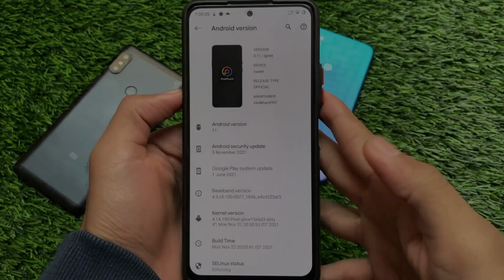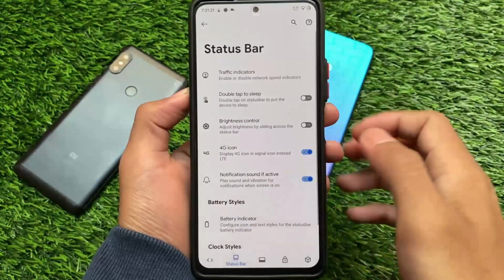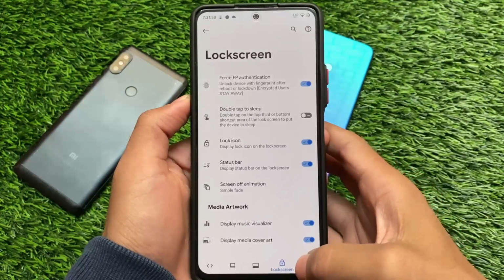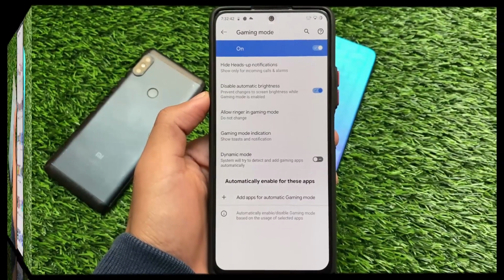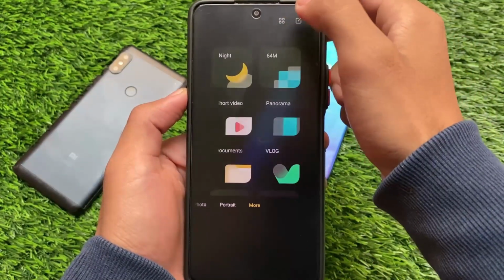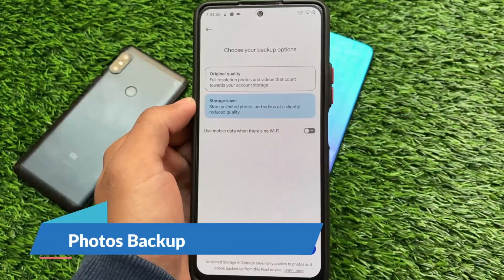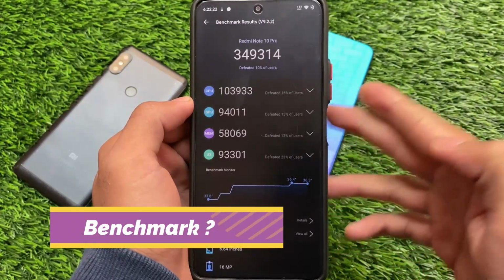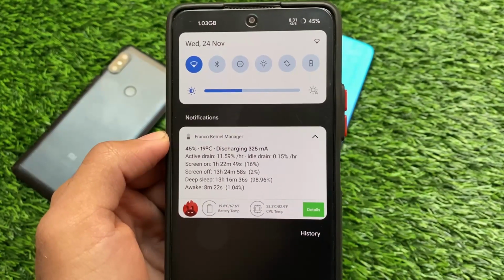Perfect Performance Custom ROM ft. Pixel Plus Ui | Redmi Note 10 Pro/Pro Max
Hey guys, What's Up? Everything good I Hope. In this Video, I'm gonna show you " Perfect Performance Custom ROM ft. Pixel Plus Ui | Redmi Note 10 Pro/Pro Max " . Make Sure to watch this video till the end to understand everything.

Credits - Zaid Khan